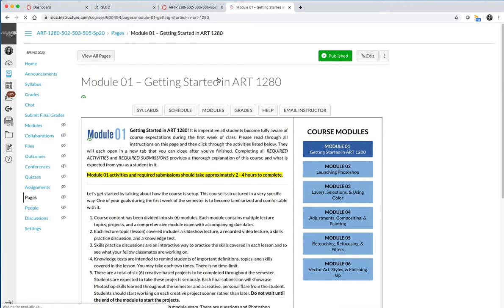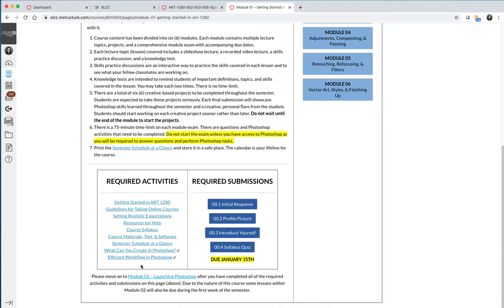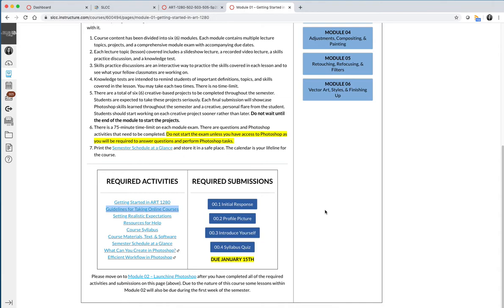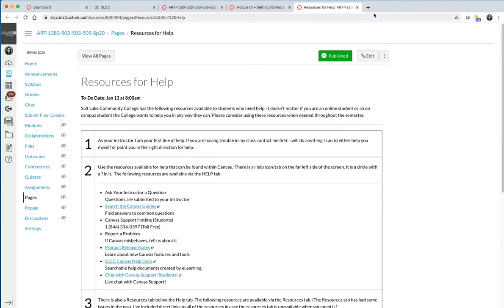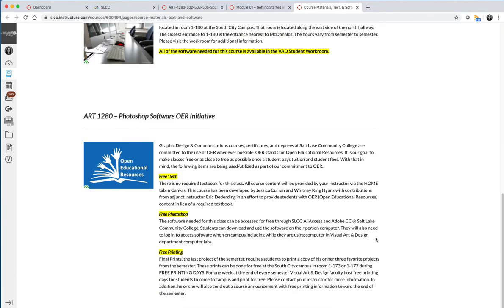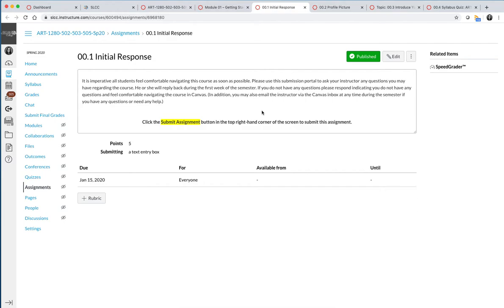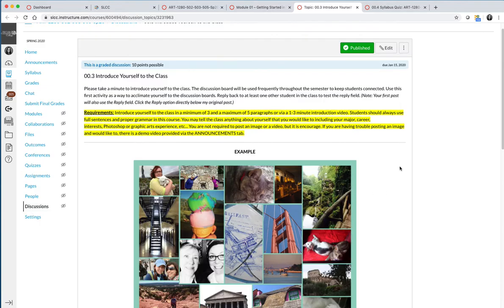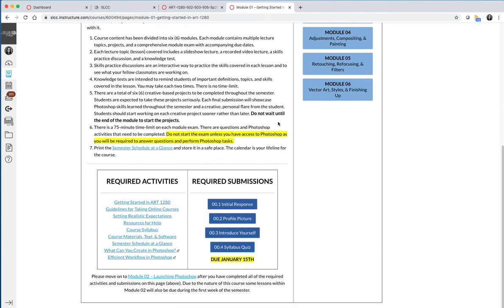Getting Started in ART 1280 / (VIDEO 05)